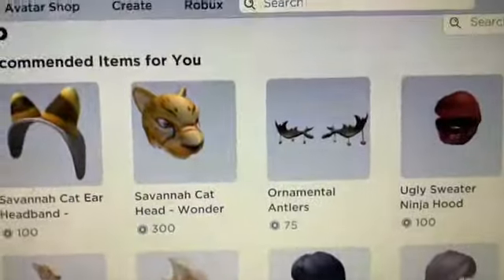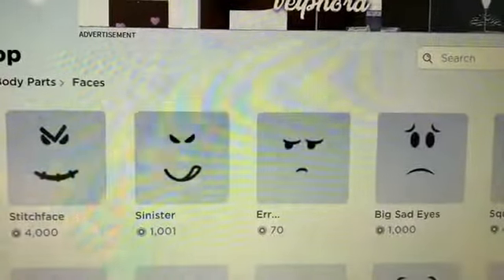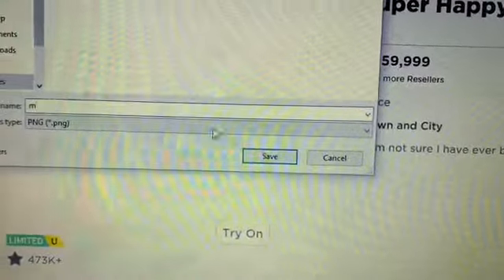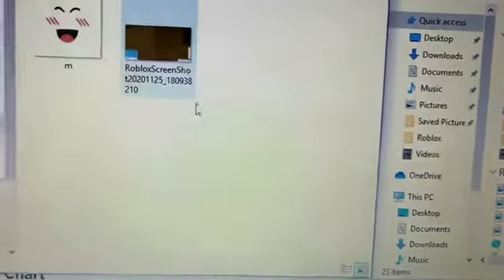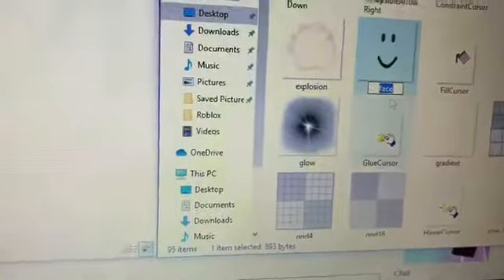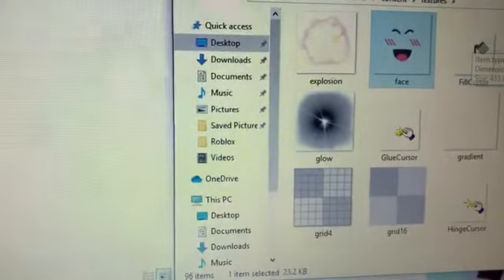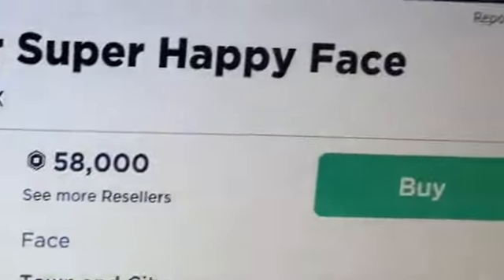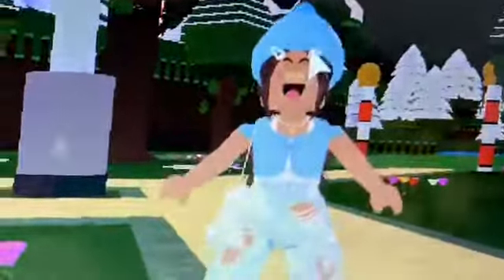How to wear ANY face on Roblox for FREE | NOT CLICKBAIT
𝓸𝓹𝓮𝓷 𝓶𝓮
୨┈┈┈┈┈ ✧~𑁍~ ✧ ┈┈┈┈┈୧

Aloha my waves! In this video I show you guys how to wear ANY face for free! Just a quick reminder that you can only see it on your screen. It also only works if you have no face on.

   Don’t forget to join my Roblox

...Downloading...
10%
30%
50%
100%
Download complete!

     Chipotle.

୨┈┈┈┈┈ ✧~𑁍~ ✧ ┈┈┈┈┈୧